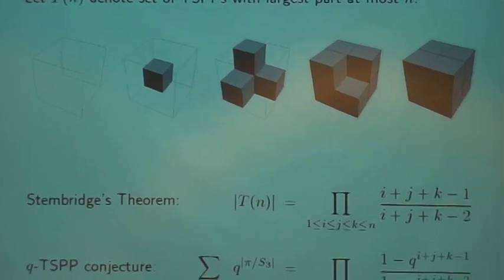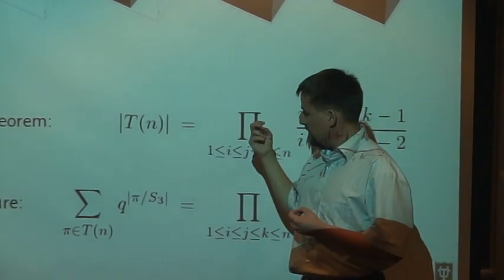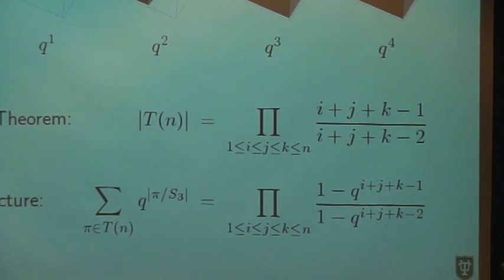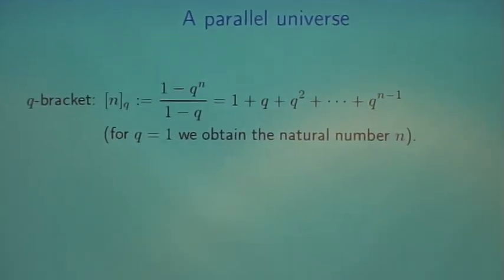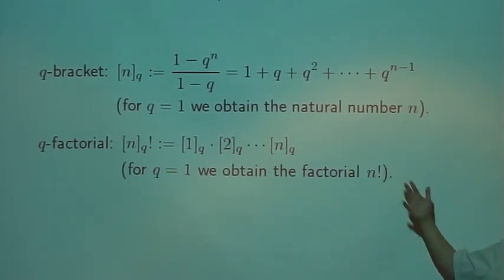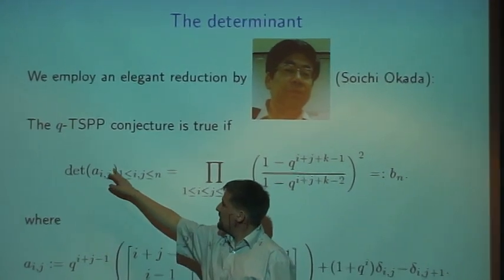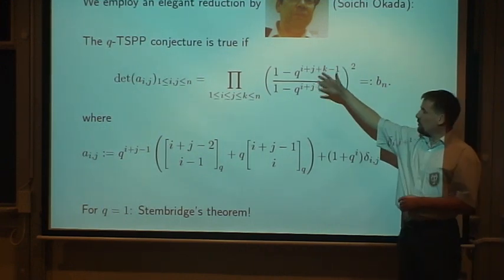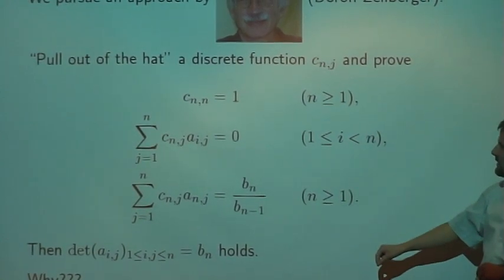Proof of George Andrews' and David Robbins' q-TSPP Conjecture Part 2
Speaker: Christoph Koutschan, Tulane University
Title: Proof of George Andrews' and David Robbins' q-TSPP Conjecture
Abstract:
Around 1983, George Andrews and David Robbins independently conjectured that the orbit-counting generating function for totally symmetric plane partitions can be expressed by an explicit and elegant product-formula. We employ Zeilberger's holonomic systems approach to obtain the first proof of this famous long-standing conjecture. In particular, we had to improve the existing computer algebra methods for automatically proving holonomic function identities. This is joint work with M. Kauers and D. Zeilberger.